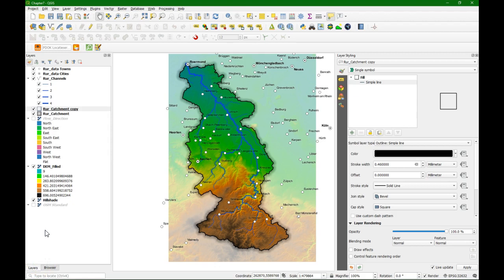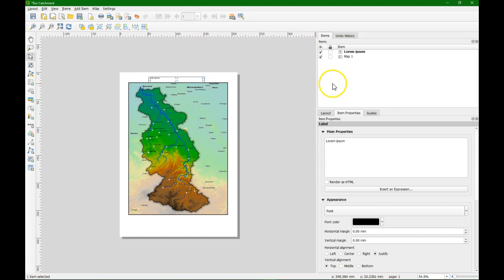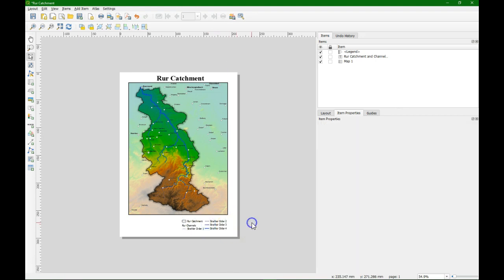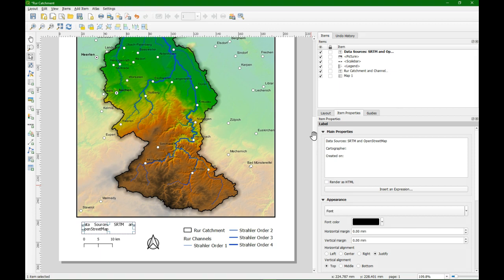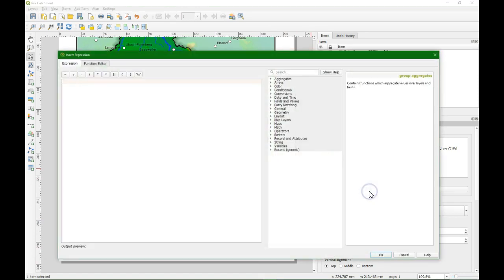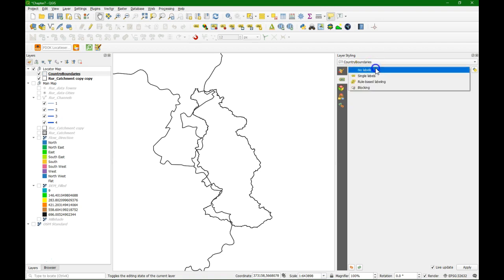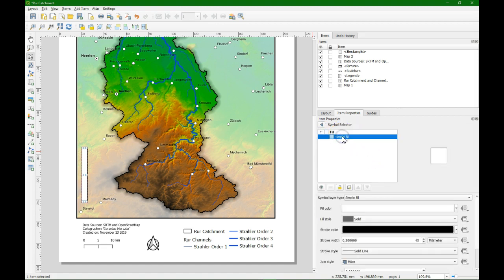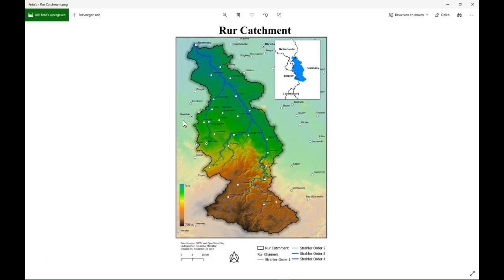How to design a catchment map in the print layout of QGIS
This video shows how to design a catchment map using the print layout of QGIS 3.4. We show how to make a locator map, raster and vector legend and we demonstrate the use of expressions for text.

This video is based on Chapter 7 of the book "QGIS for Hydrological Applications - Recipes for Catchment Hydrology and Water Management" by Hans van der Kwast and Kurt Menke.

This video is part of IHE Delft OpenCourseWare.